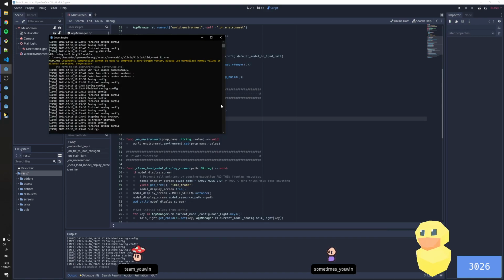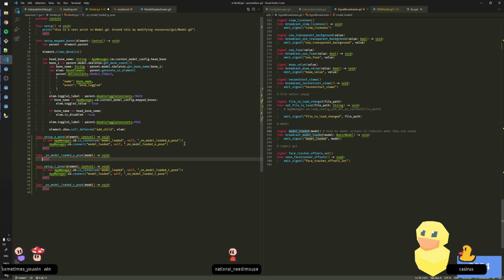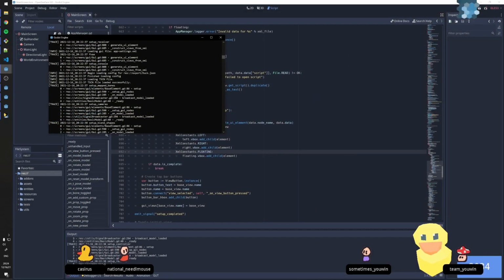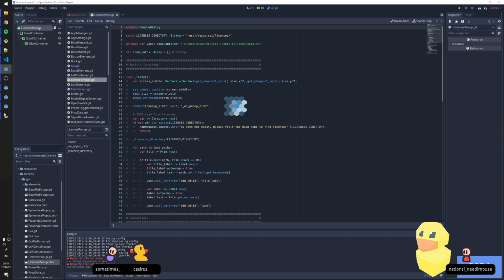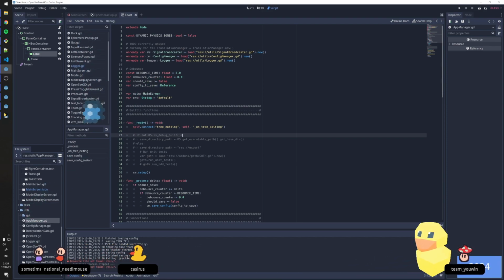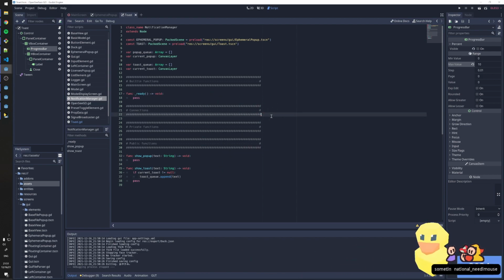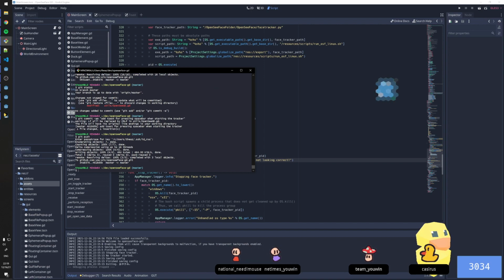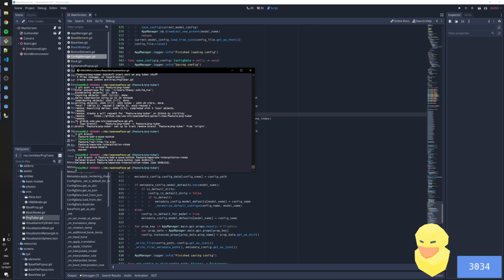Writing a Vtuber Renderer with Godot 3.4 December 16, 2021